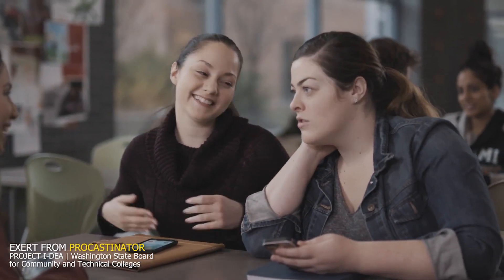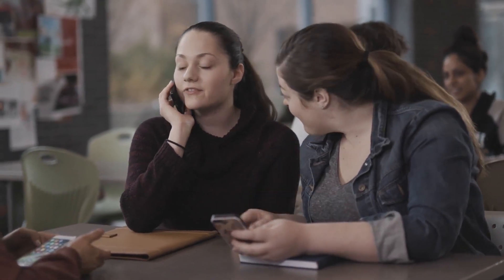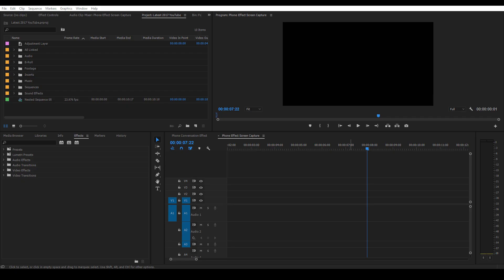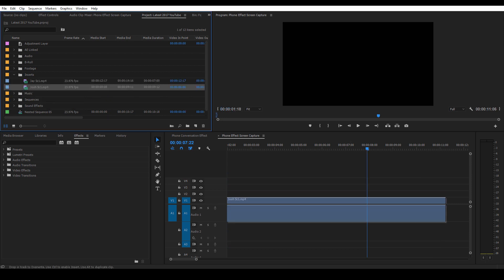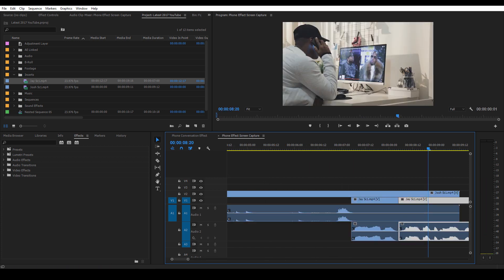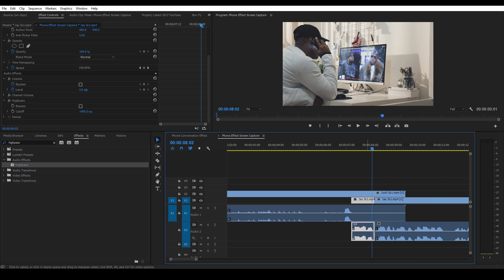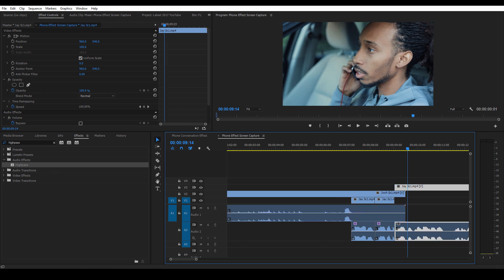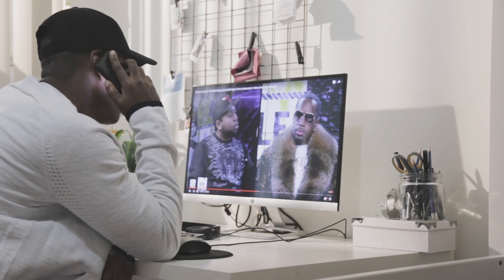Easy Phone Conversation Effect (Premiere CC Tutorial)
Today we talk about a very easy yet effective tactic to use when editing a scene with dialogue between two actors. Using the small tactic to take your editing and films up another level for your audiences pleasure and your story telling.

Purchase my Summer Memories LUT Package
Give your footage a beautiful summer color grade like your favorite travel vloggers
Package comes with 3 LUTs

Canon 6D
Canon EF 24-105mm f/4
Lowel Tota-light
Zoom H5 Recorder
Glidecam HD 4000

You need video work done?